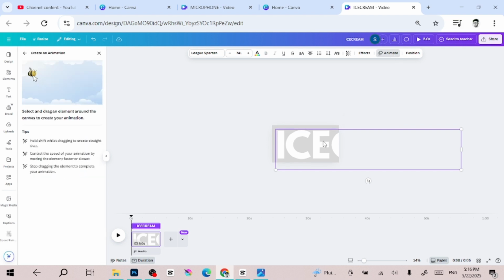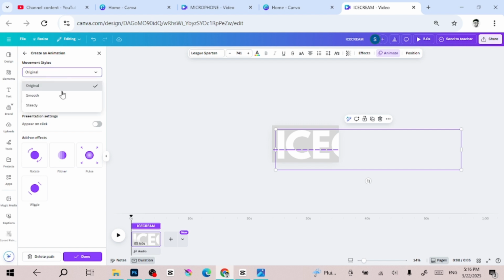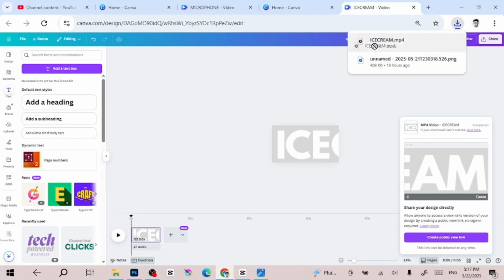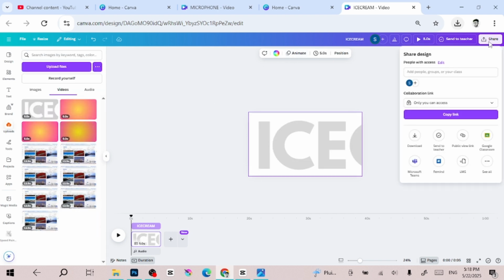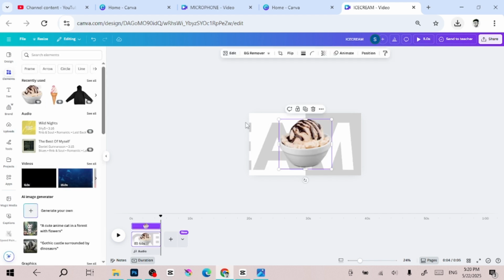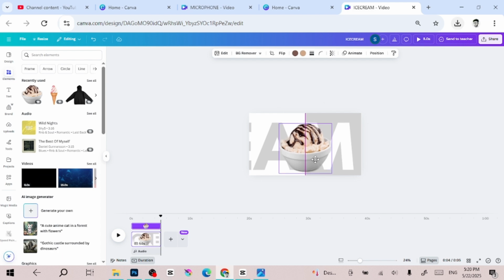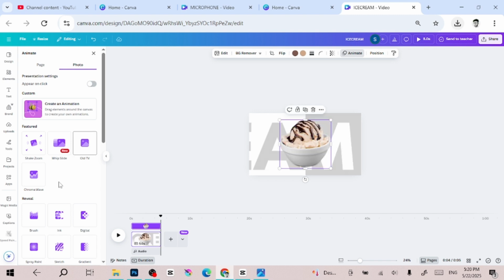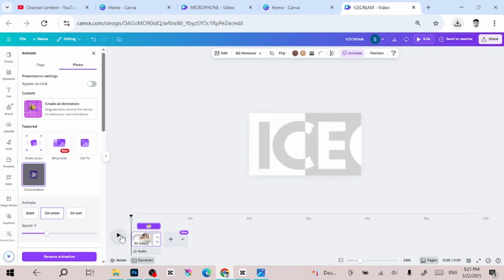How to Create Easy Product Animation in Canva | Beginner-Friendly Tutorial!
Want to bring your product designs to life with smooth animations—without needing complex software? In this beginner-friendly tutorial, I’ll show you how to create simple and effective product animations using Canva!

Perfect for entrepreneurs, content creators, and beginners who want to make professional-looking animations fast and easy.

In this video, you’ll learn:

How to animate your product images in Canva

Best animation styles to showcase your product

How to add movement, transitions, and effects

Tips for exporting high-quality animated content

No experience needed—just Canva and your creativity!

canva product animation
how to animate in canva
canva animation tutorial
product animation for beginners
canva animation for beginners
easy product animation canva
canva motion graphics
how to animate product images
how to use canva for animation
canva marketing animation
canva beginner tutorial
create product ads in canva
canva step by step tutorial